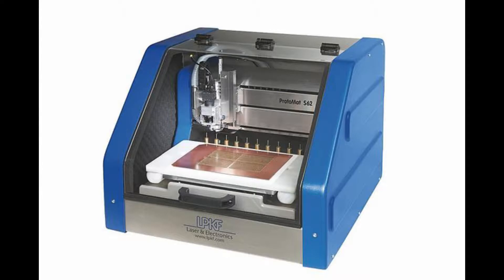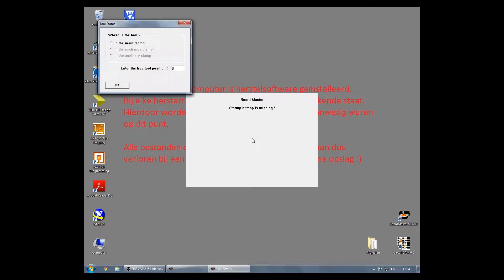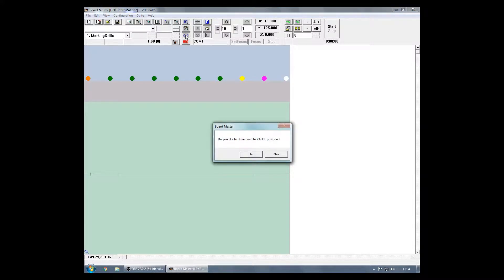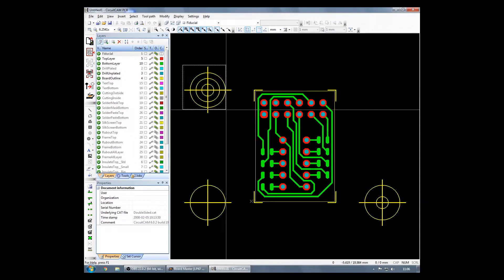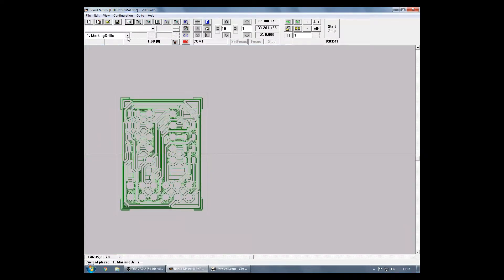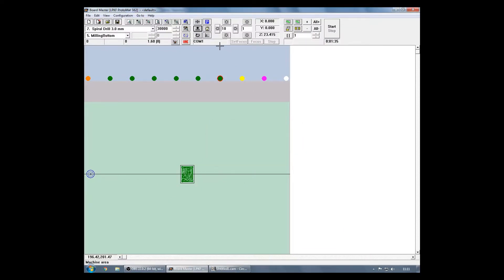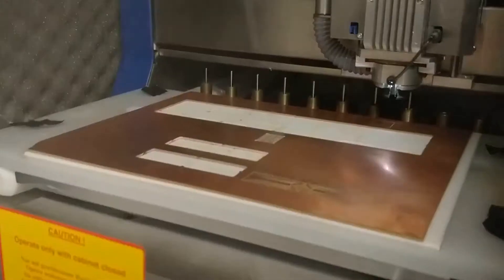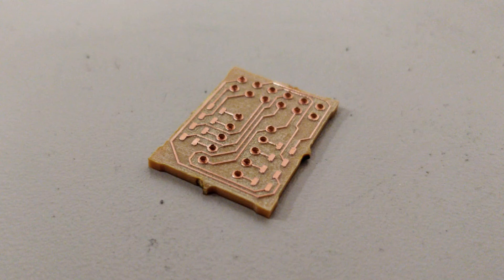LPKF Protomat S62 Tutorial - PXL Tech SMT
Video tutorial and step-by-step guide on how to prototype a PCB using the LPKF Protomat S62 at PXL Tech.